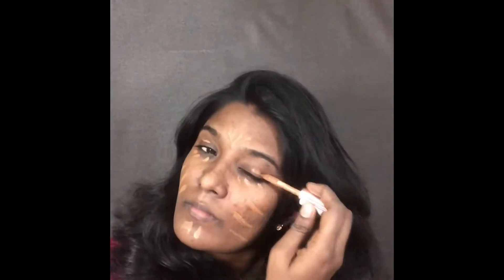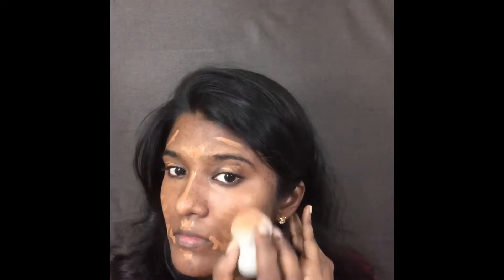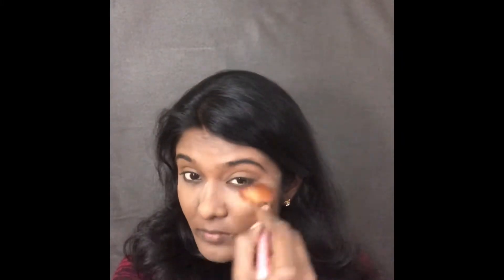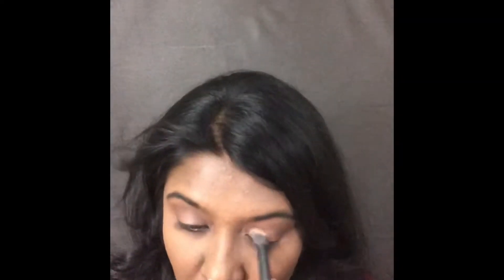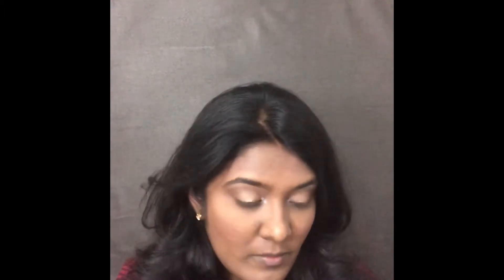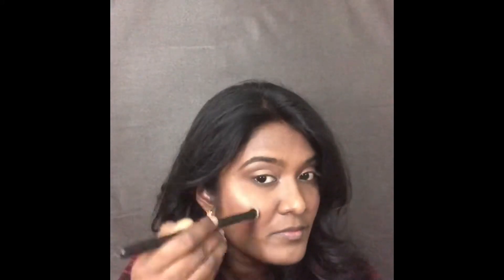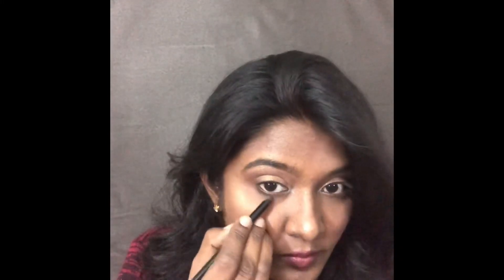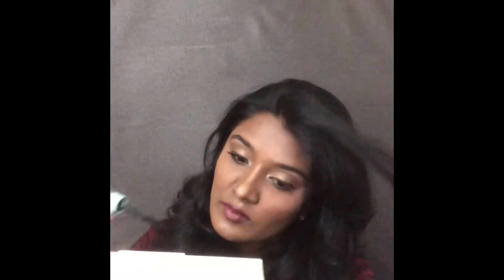Party makeup tutorial! For dark skin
Hello Everyone !

Today I have shared Party makeup tutorial for dusky skin girls.
This Easy Makeup can be worn on special occasions or Parties. I have also used affordable products. So please do try out if you liked it.

Products used :
--Derma dew Moisturizer
--Suncote Sunscreen gel
--Wet and Wild Photo Focus Primer
--Coloressence concealer
--Makeup revolution conceal and define concealer  : Shade-C13
--Himalaya baby powder as loose setting powder
--Makeup Revolution SophX Ultra professional eyeshadow palette
--Faces Ultime pro eye brow pencil - dark brown
--Colorbar Blush - Everything's Rosy
--Maybelline Master chrome highlighter - Molten Gold
--Nykaa eyem bold kajal
--Loreal Infallible 24Hr Eyeliner -dark brown
--Maybelline Total Temptation Waterproof Mascara
--Nykaa Lipstick in shade Mulled Wine
--NYX lingere liquid lipstick in shade Beauty Mark

PS : I am not a certified makeup artist. I do it out of my passion and interest. I am on my learning process and I make this in a hope that this could help anyone like me who is starting.

Also do follow me on :
Instagaram : priyalovesmakeup29